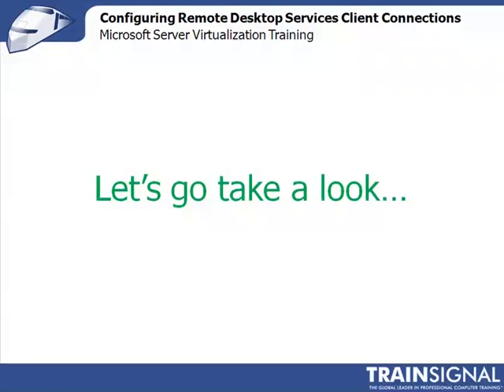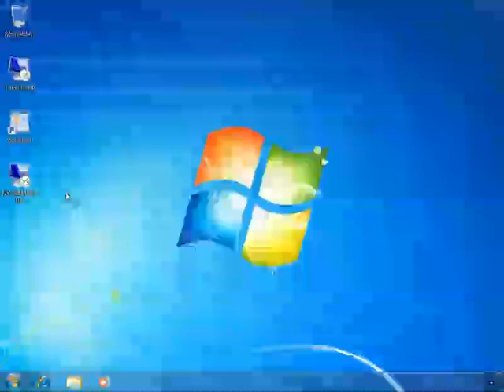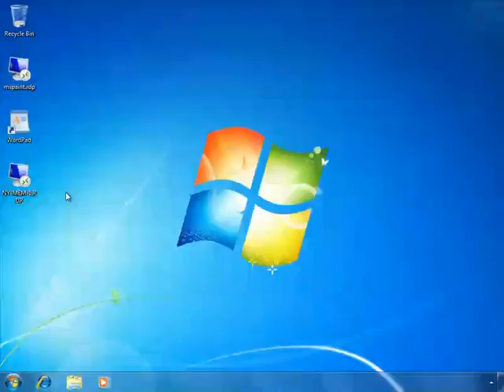Configuring Remote Desktop Services Client Connections